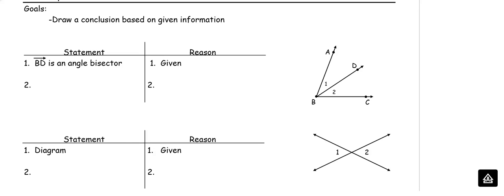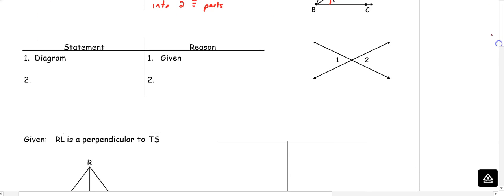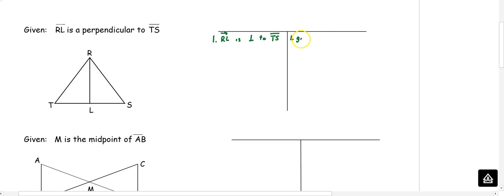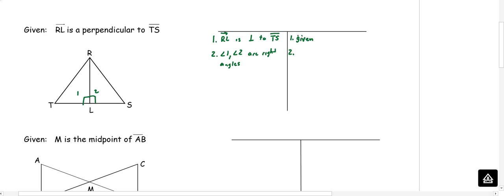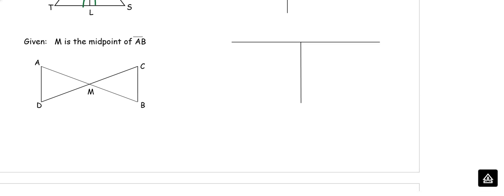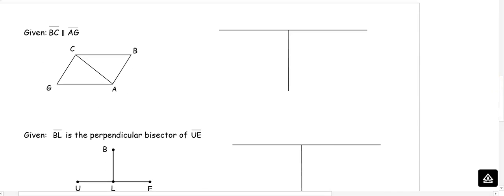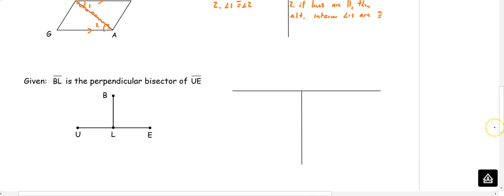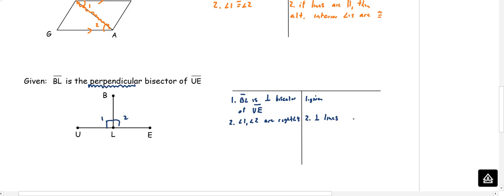U6D2 Drawing conclusions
U6D2 Geometry- Proof basics with drawing conclusions